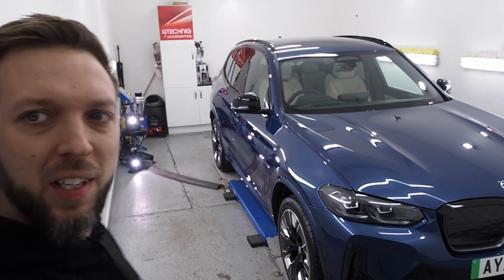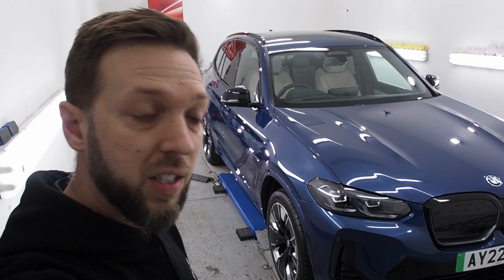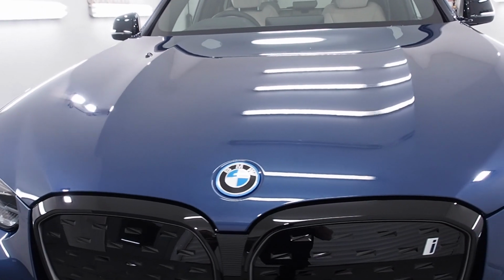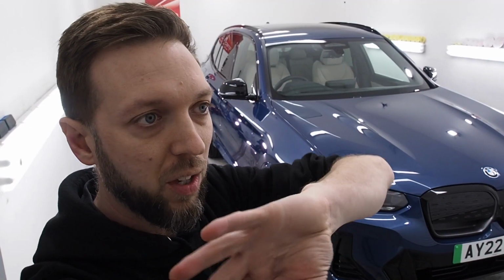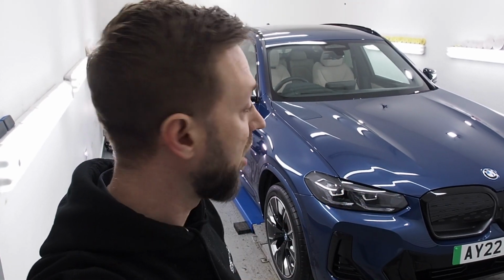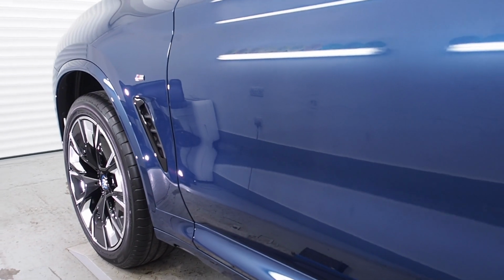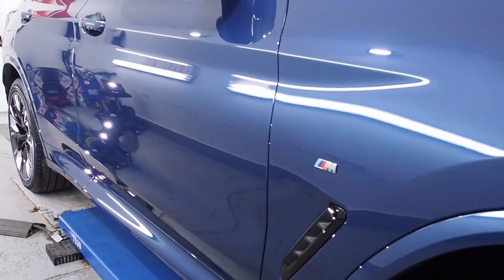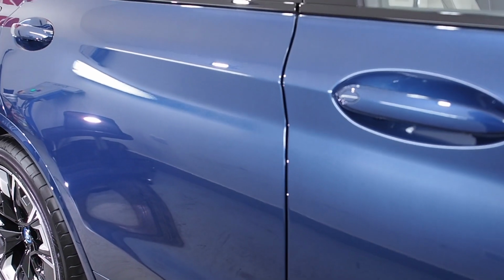BMW IX3. The worst new car I've seen in a year? | Week 11 update | Cambridge Autogleam Detailing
A quick round up of week 11 2022 at Cambridge Autogleam

This BMW IX3 came in for a New Car detail but ended up needing quite a bit more additional polishing as you will see.

If you are collecting a new car please feel free to give us a call to chat about the options

Gtechniq Accredited Detailer in Cambridge